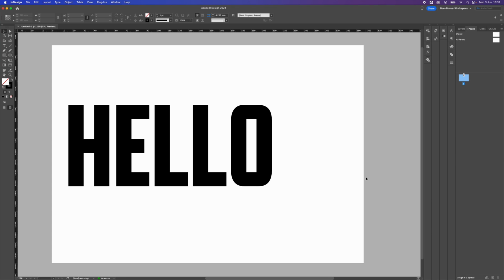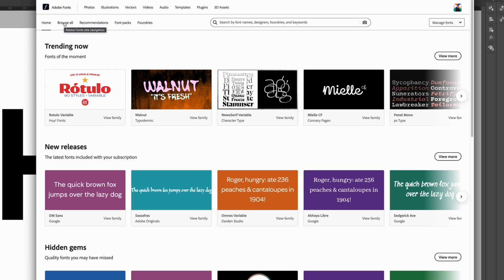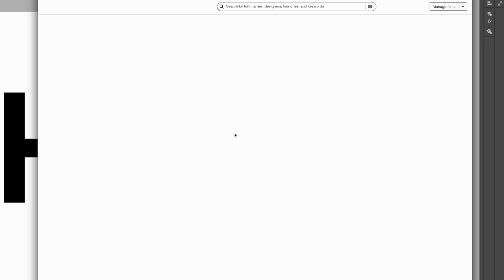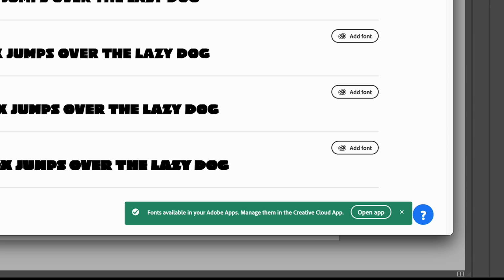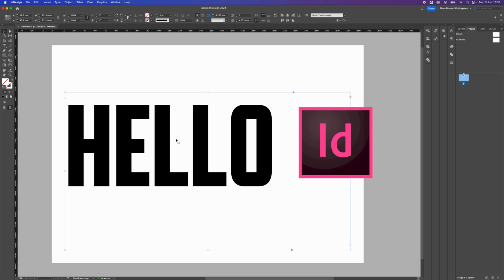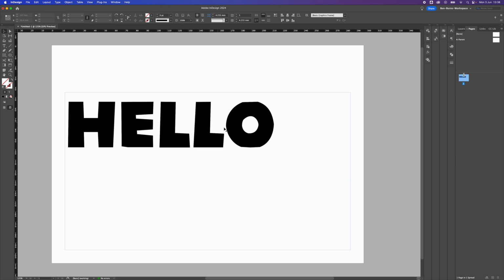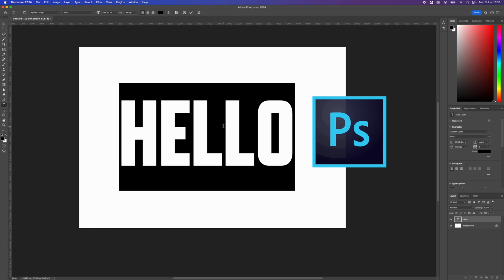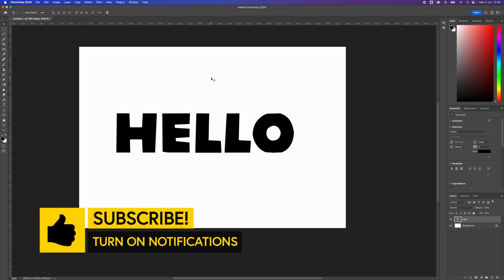How to Activate Adobe Fonts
► *Current Setup*

*Video Description*
How to Activate Adobe Fonts and how to synk fonts across all Adobe applications.